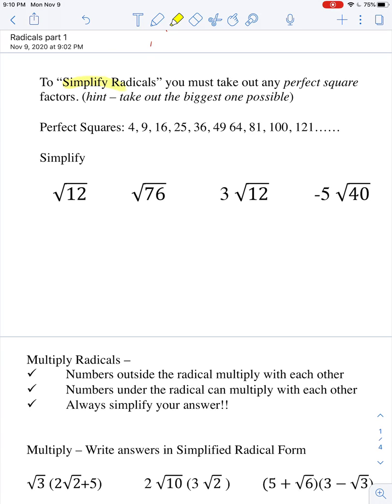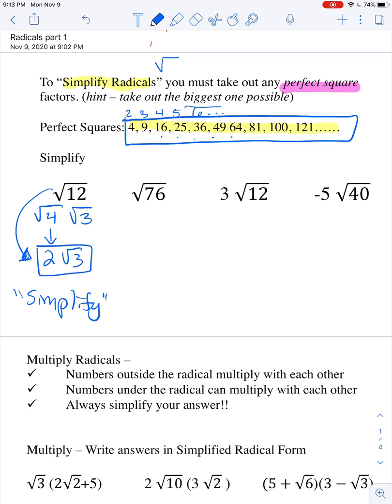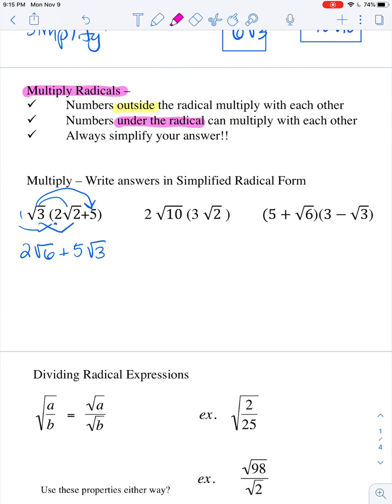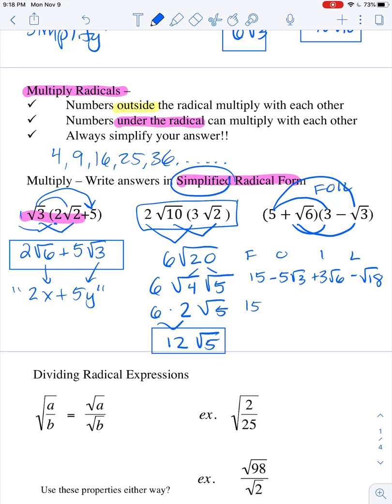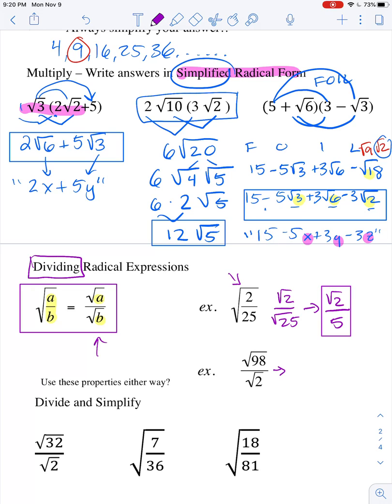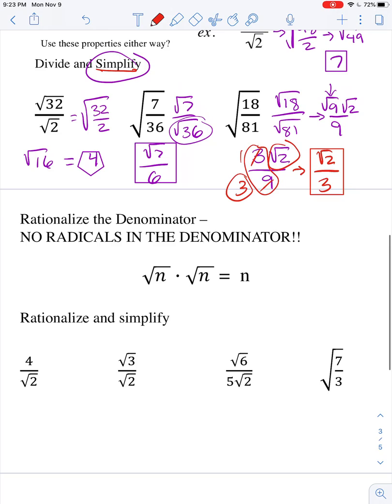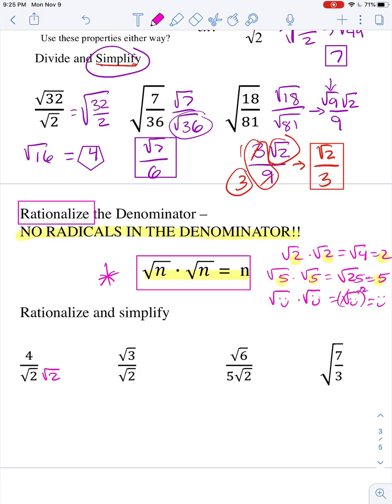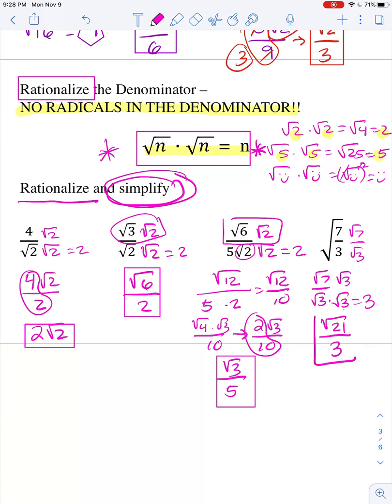Radicals Part 1: Simplify, Multiply, Divide, Rationalize